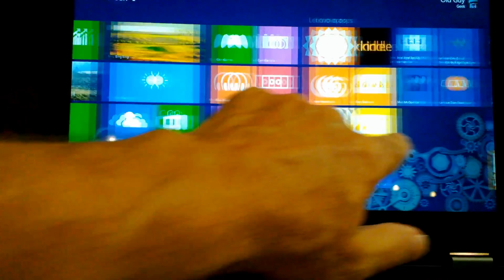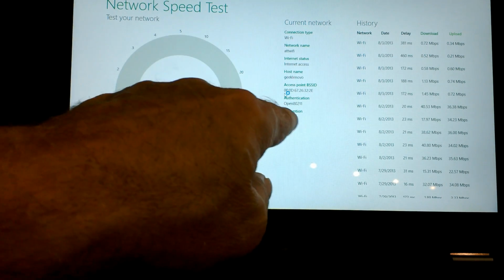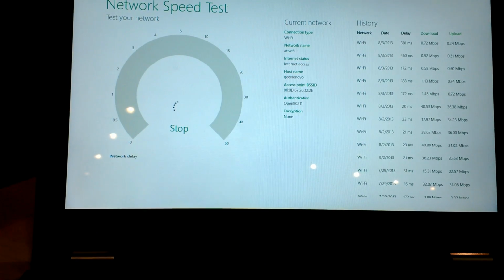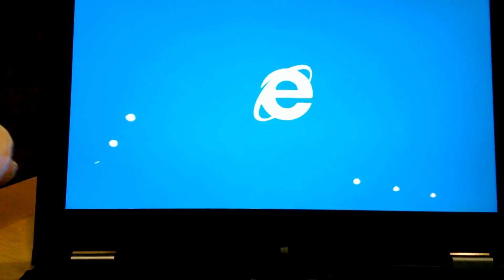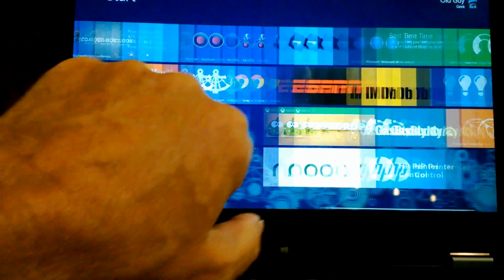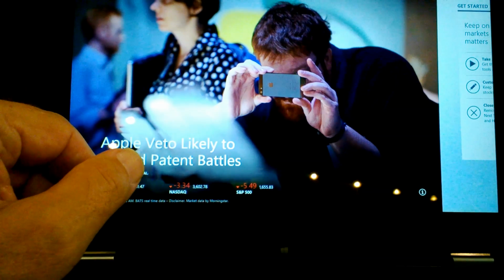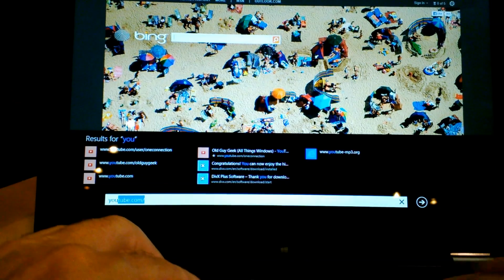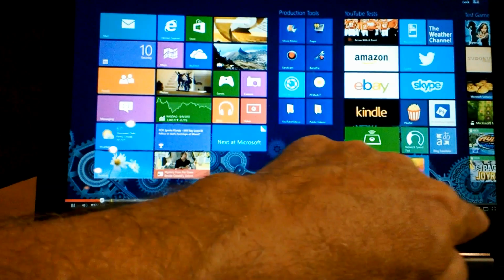Testing Free WiFi speeds on your Lenovo Yoga 13 at McDonalds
Here is the laptop version of the test we did with our Nokia 928 Windows phone.

Just to show you how usable your local free hotspot is.  This is at a local MCDs and we connect and run a video.